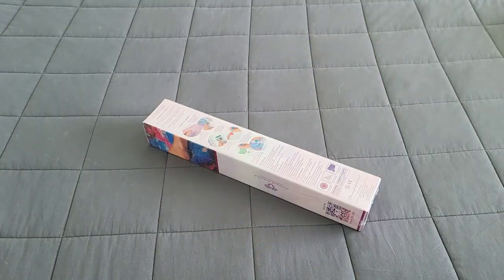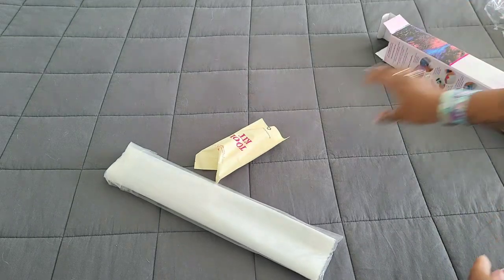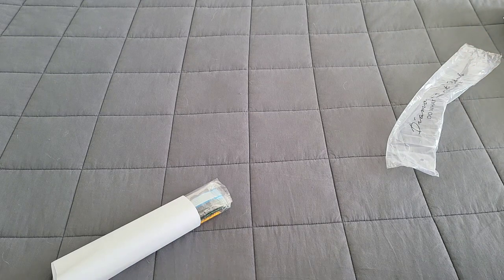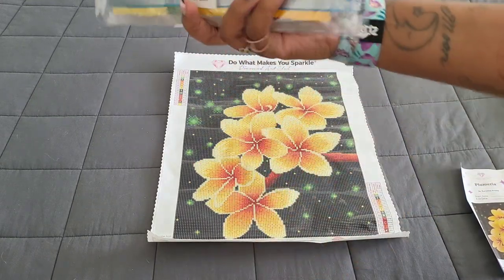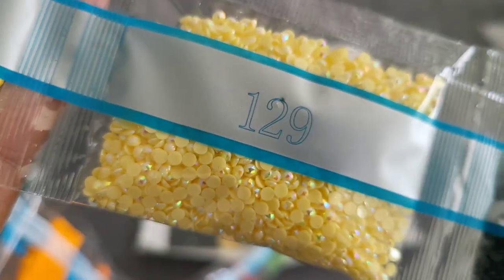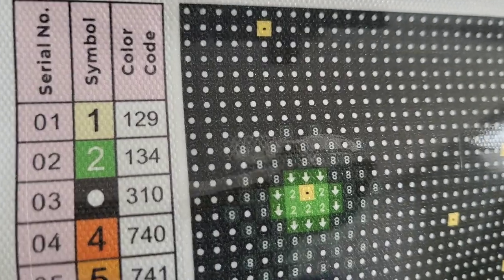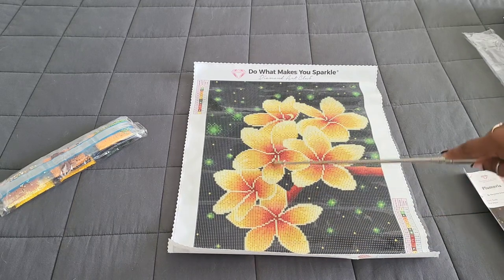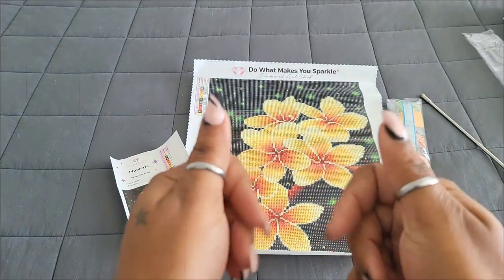Unboxing Diamond Art Club Sneak Peek ✨️ Plumeria✨️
Plumeria will be released on Saturday, April 8th, 2023

Diamond and Ruby Member release time

9am PST
10AM MST
11AM CST
12PM EST

Then, 30 minutes later, for General Public

💌Fan Mail can be sent here:
Alishia Tepper